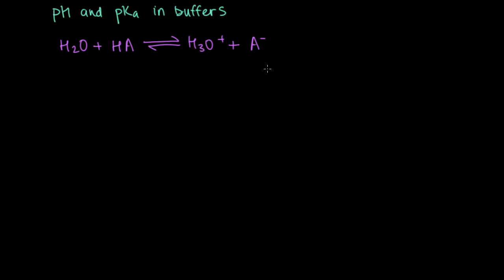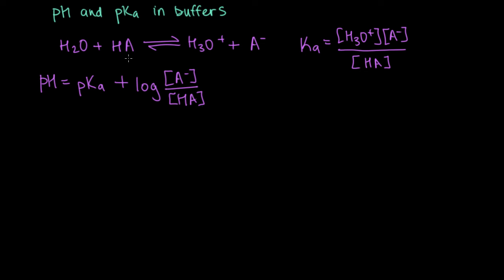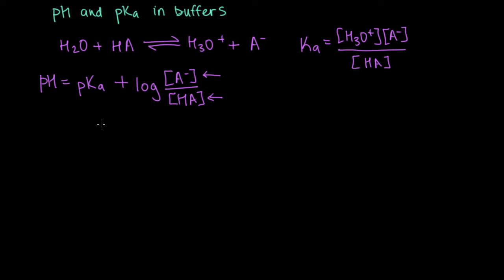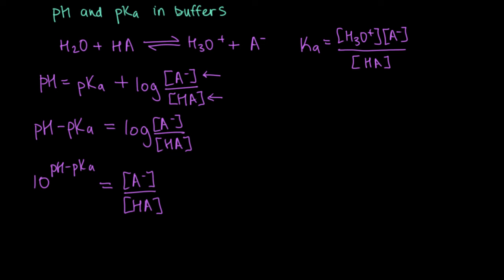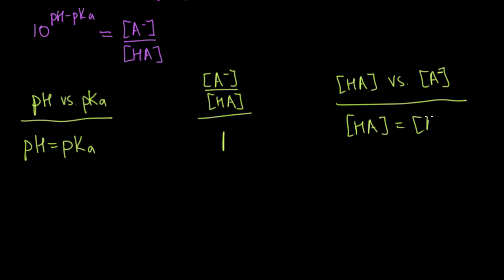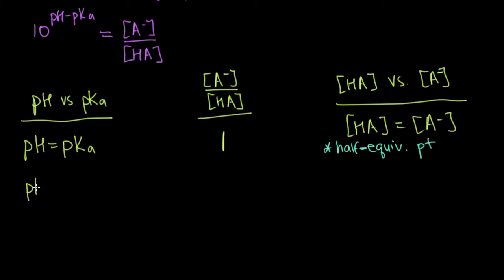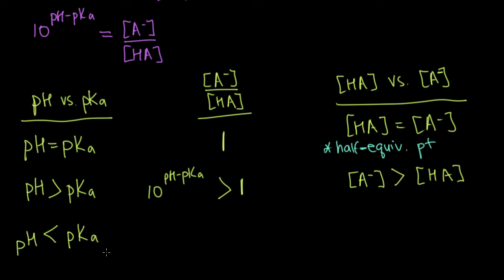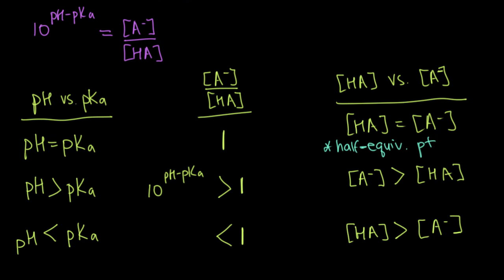pH and pKa relationship for buffers | Chemistry | Khan Academy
How the Henderson-Hasselbalch equation can be used to look at the ratio of conjugate acid and base using relationship between buffer pH and pKa.